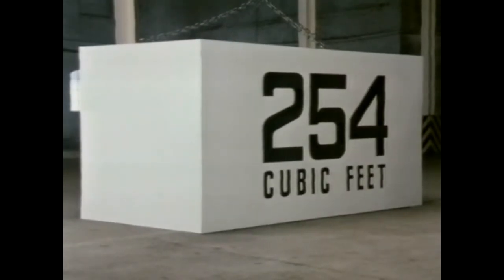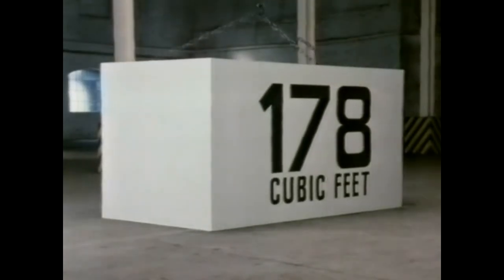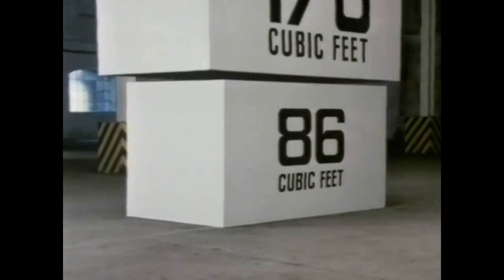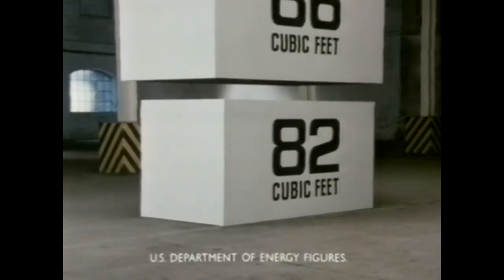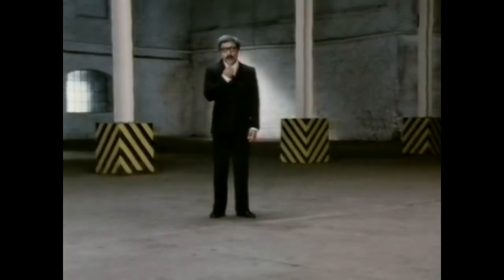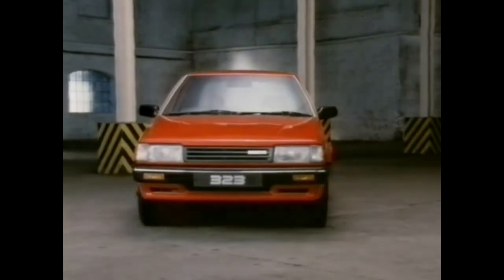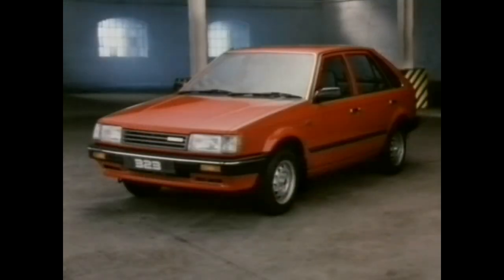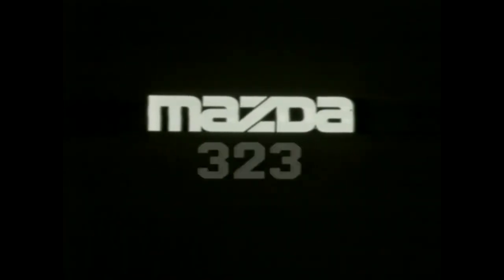Mazda 323 TV Commercial 1986